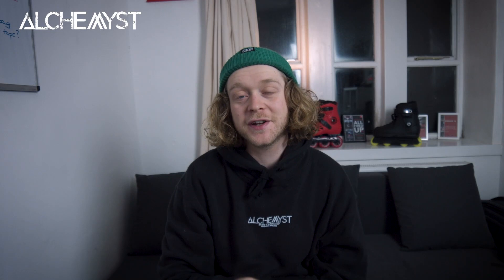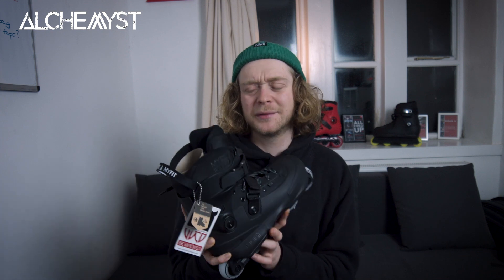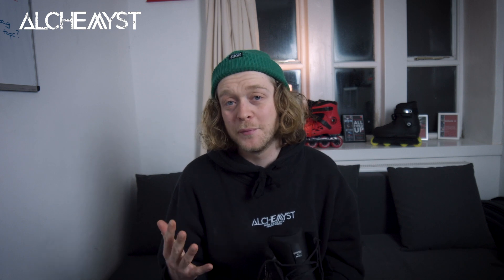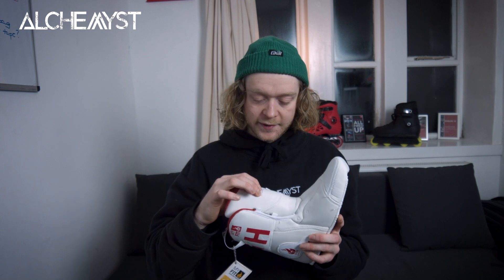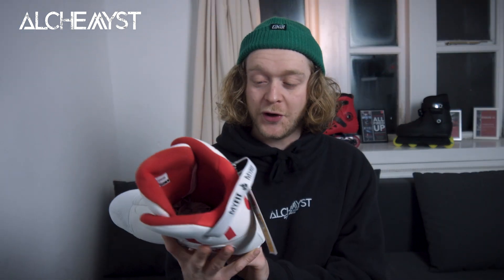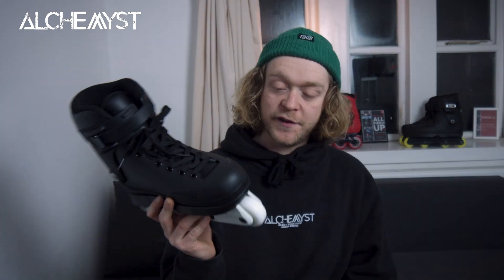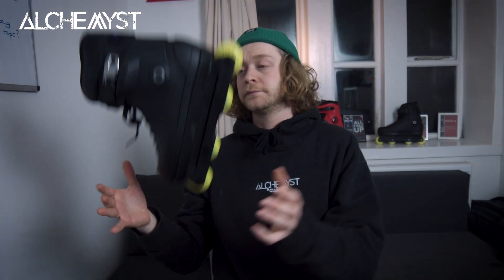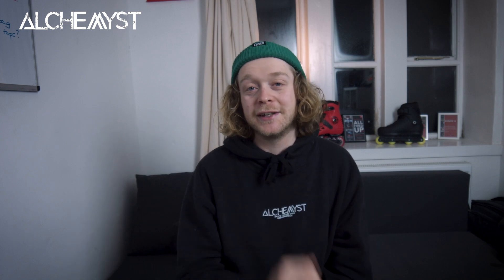ALCHEMYST SKATE!!!!!!!NEW STOCK!!!!!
In this video:

USD AEON XXI
USD SWAY MONTRE 3
THEM 909 TOO EASY
THEM 909 SUNDAY BRUNCH